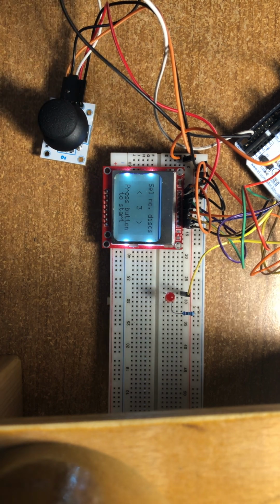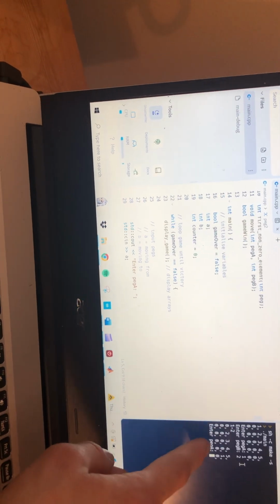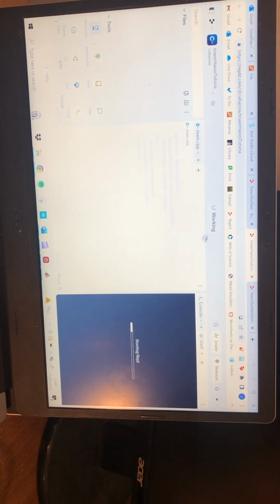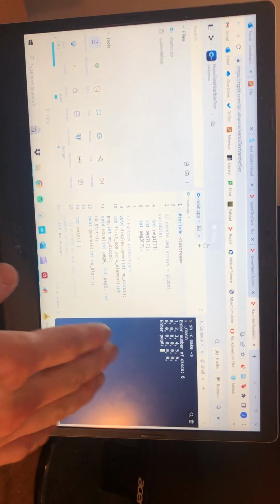Embedded Systems Project - Towers of Hanoi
Second Year end-of-year project for Embedded Systems module at the University of Leeds.

Towers of Hanoi game implemented in C++ on a Nucleo Board. Interfaced with a Joystick and LCD screen.

Features include game mode and demonstration mode where the optimal solution for a given number of rings is demonstrated.